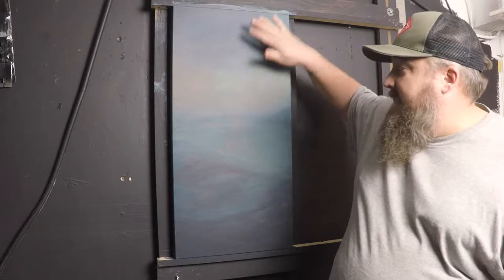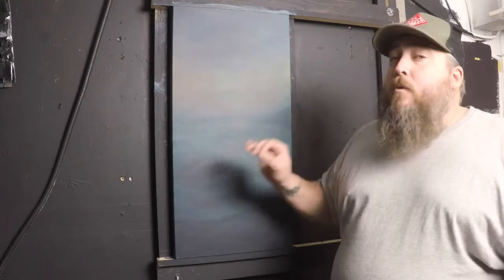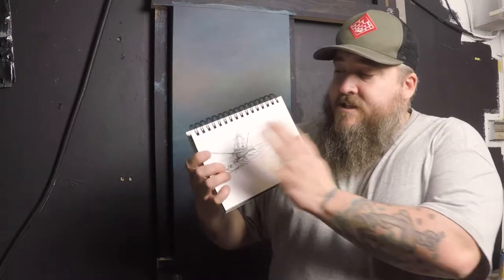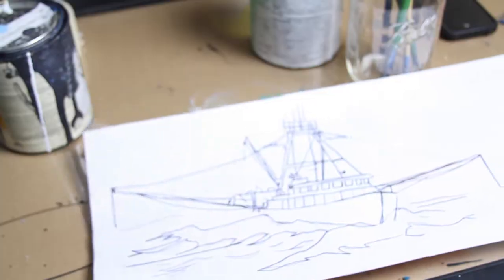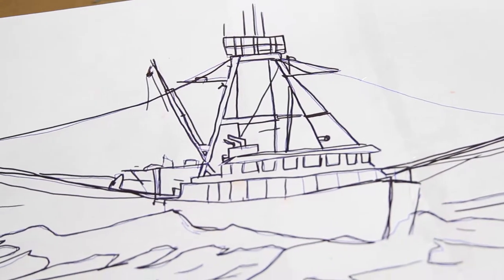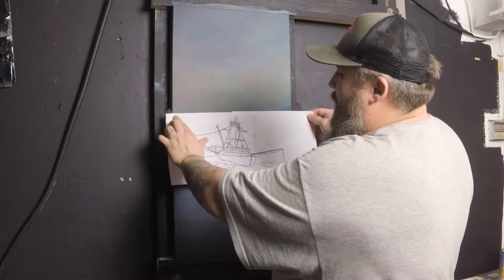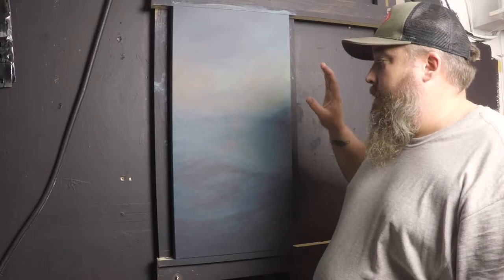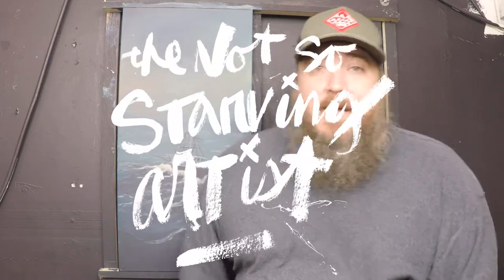How to transfer sketches onto paintings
Use this tip to save time and headaches when adding elements and details into your paintings.